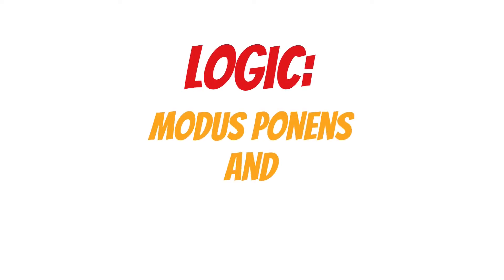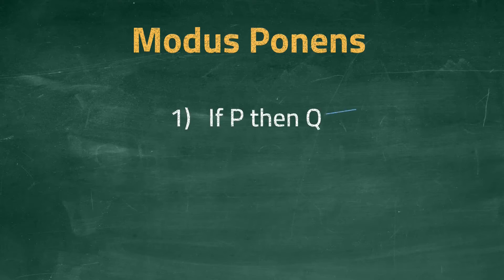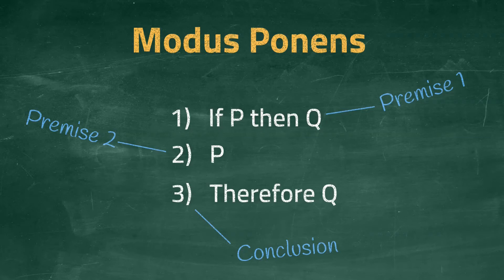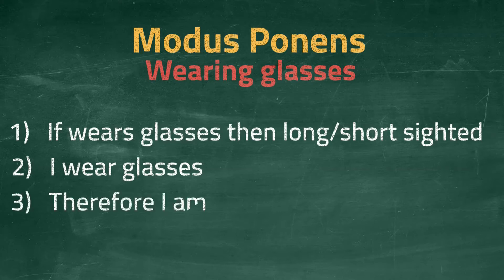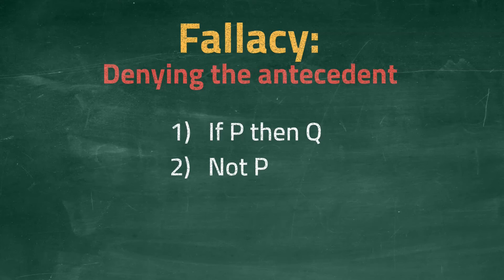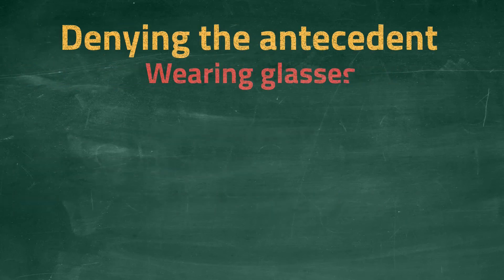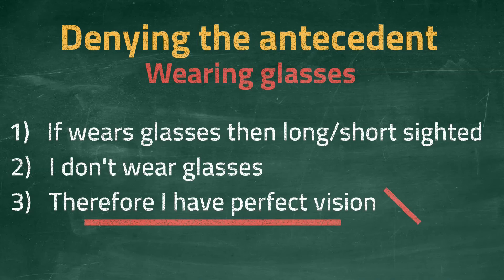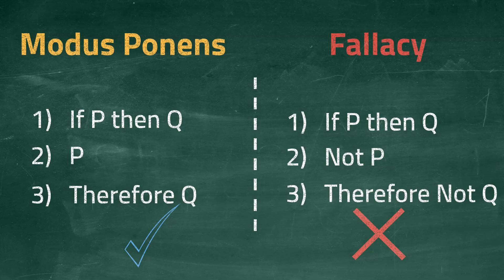More Logic: Modus Ponens & fallacy of denying the antecedent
More logic: Another example of valid logic; modus ponens. And an explanation of a logical fallacy: denying the antecedent. Click the link below for the first video on syllogisms, modus tollens, and asserting the consequent.

Critical thinking, logical fallacies, philosophy